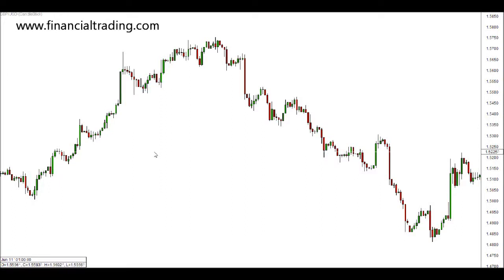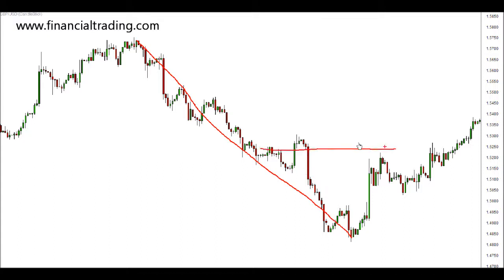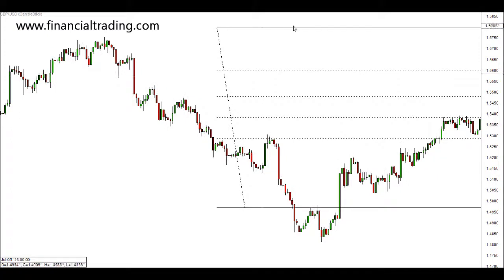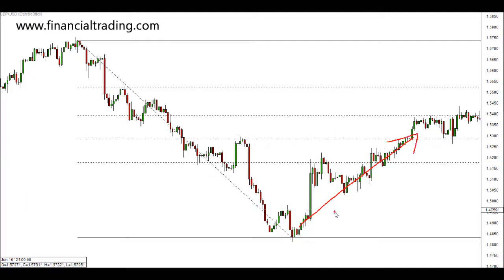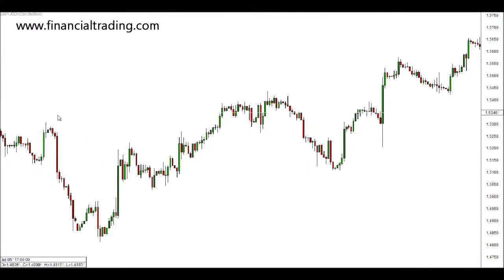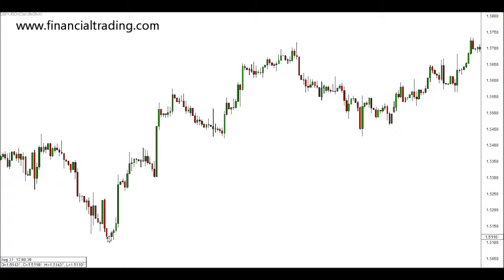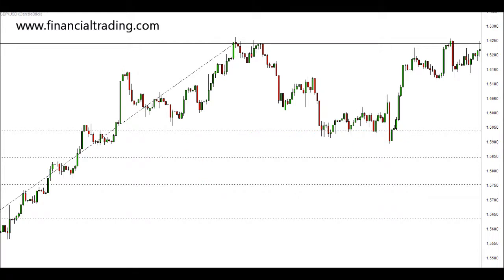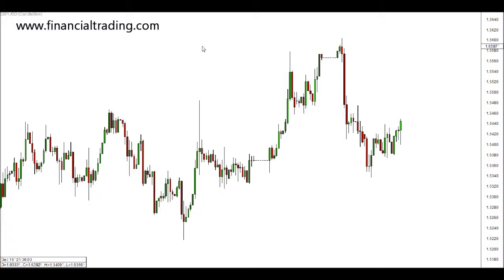A Guide to Using Fibonacci Levels for Trading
A Guide to Using Fibonacci Levels for Trading We now come to a technical analysis tool that is used when determining target levels for the price. Fibonacci was an Italian in the Middle Ages who observed a series which has sometimes been likened to the breeding habits of rabbits. If you are interested, you can find out more by Googling his name, but for our purposes it is enough to know that the series is 1, 1, 2, 3, 5, 8, 13, 21, 34, 55, 89, 144, ..., each successive term being the sum of the two previous terms, and that this series tends towards a constant ratio between successive terms of 1.618.

This is a significant ratio, and in fact 1 divided by 1.618 equals 0.618, which is one of those cute mathematical facts you can use to amaze your friends. On your charting software, it will usually give you a choice of Fibonacci indicators to add, and the one we are using here is the retracement tool, which draws horizontal lines at set ratios between two points. The ratios are 0.618, 0.5, and 0.382, which is 1 minus 0.618. Some charting packages add further lines. The 0.5 is not strictly a Fibonacci number, but has been adopted into this scheme.

In use, you draw the Fibonacci lines between the top of a trend and the bottom of a trend, or vice versa, and consider the levels that result as possible pausing points for the future opposite price trend. That is, they may occur as support or resistance levels to future price movement, though only temporary resting places.

In fact, you can stretch Fibonacci lines between any two price reversal points and come up with a meaningful levels. You recall that in a trend there is a push, followed by a retracement or pull back. The Fibonacci levels show us that the pullback may come as far as 38%, 50%, or 62% of the initial push. Usually it will not exceed the 62%, otherwise quite possibly it is not a pullback but a simple change in trend.
While some claim that the Fibonacci series and numbers are significant in and of themselves, the reason they work in trading is probably because other traders are looking at them, and expecting the price to react when it gets there. When they take appropriate actions in anticipation, it can cause the expected effect.

Regardless of whether the numbers have a magical property or whether it is simply other traders' beliefs, the net result is that Fibonacci Retracements work a lot of the time. The best way to prove this for yourself is to open up your charting package and pick high and low points between which you can draw out the Fibonacci levels with your software. You will usually be able to see where prices have seemingly reacted to the Fibonacci lines, being rejected or at least staying around the same level before moving on.